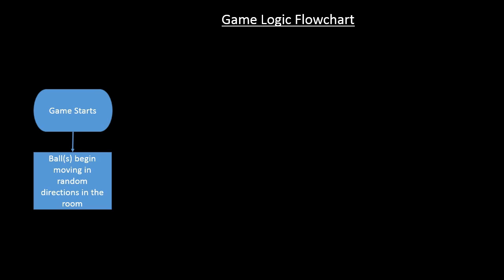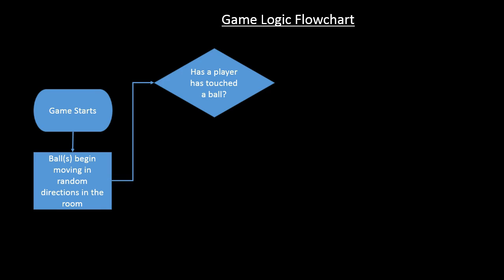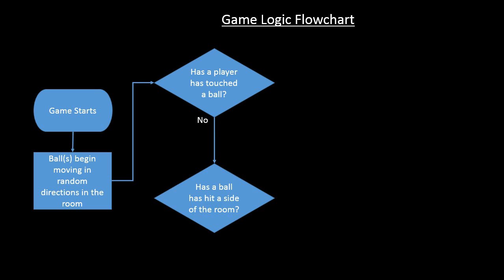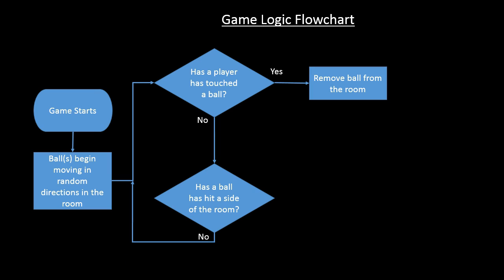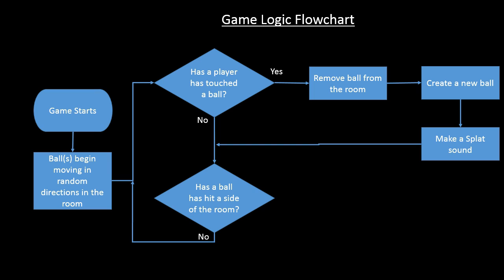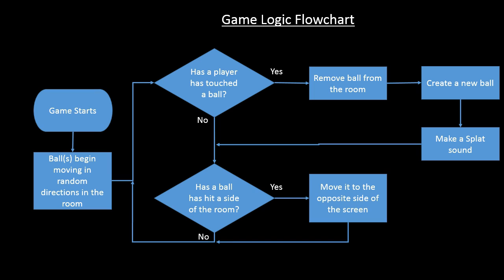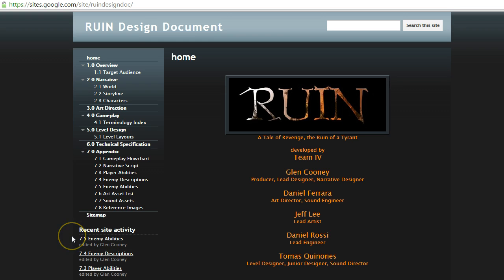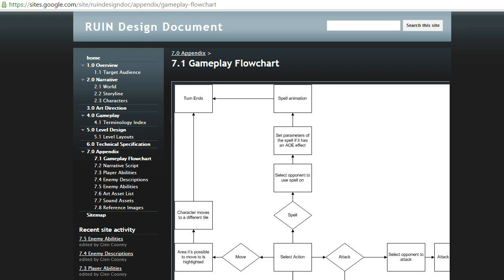Short & Simple Game Making: Turning an Idea into Game Logic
The second in a  series of Video Tutorials for the absolute beginning Video Game maker.  We will use a tool known as GameMaker to create simple video games using a technique known as Drag & Drop.  This technique helps beginners avoid the need to fully learn an advanced computer programming language.